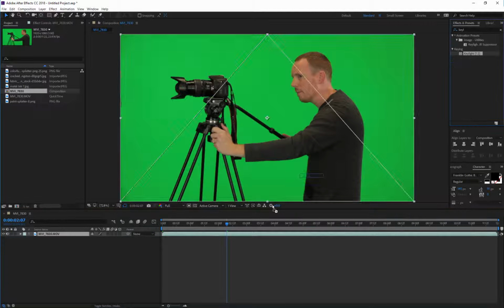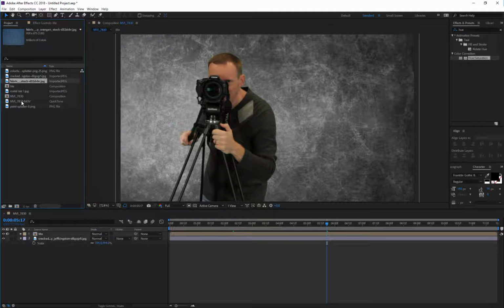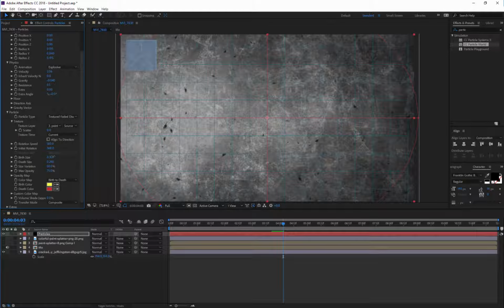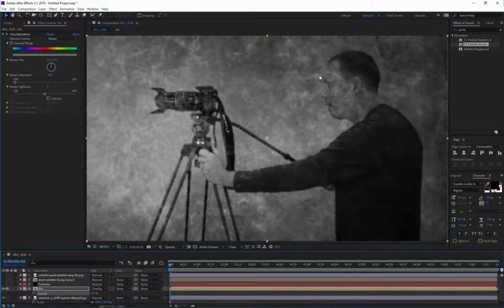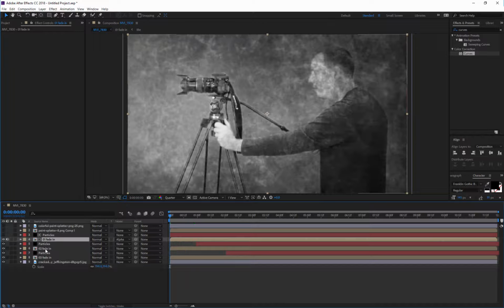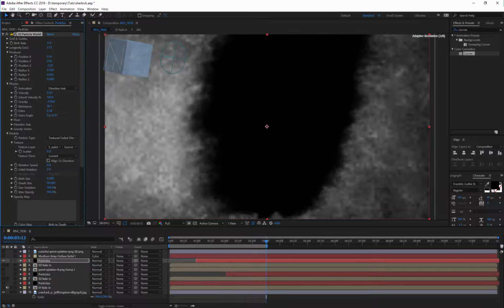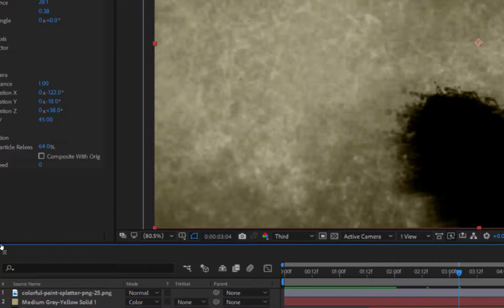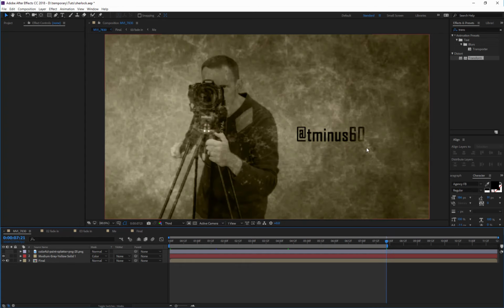"Sherlock" title effect in After Effects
This tutorial goes over the basics of:
1. green screen removal
2. custom particles in After Effects
3. Alpha Mattes
4. textures
5. precomposing
6. layer blending modes
7. offsetting animation in the timeline

As well as how to brainstorm and push your ideas further.